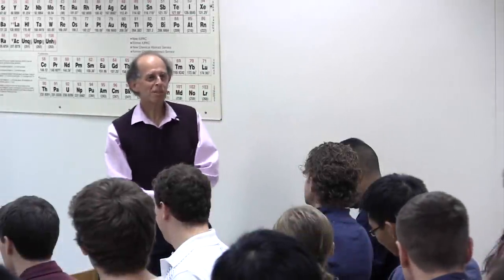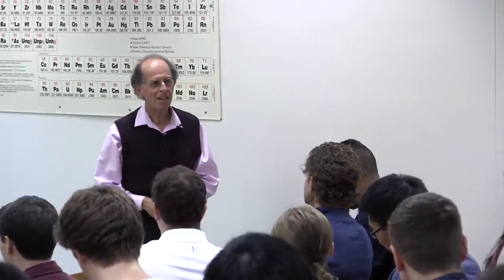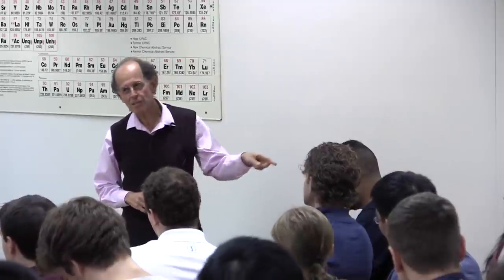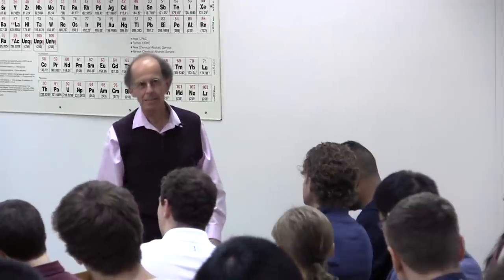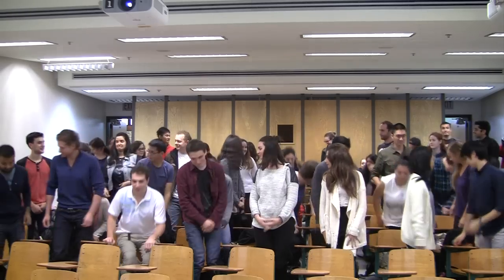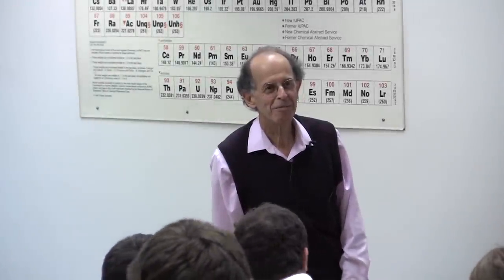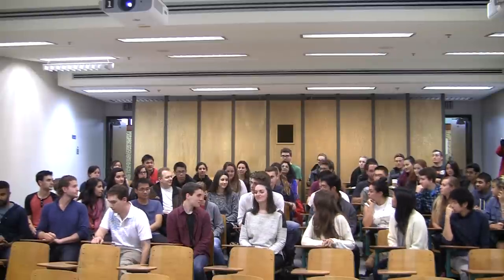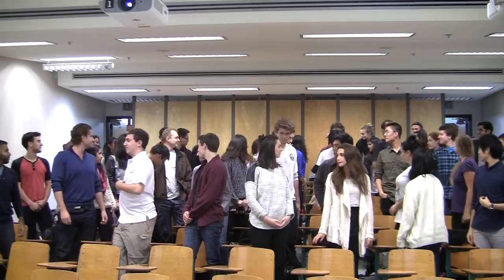Student Simulation of Exponential Growth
Professor Yedlin and his class use this exercise to visualize the difference between linear and exponential growth as part of the course titled "Living with Nuclear Weapons? Arms Control and Verification Technologies". The course brings together Applied Science and Arts students at The University of British Columbia to understand nuclear weapons, and nuclear weapons arms control and verification.

The control of nuclear weapon cannot be fully understood or addressed solely through the disciplinary knowledge and methods of the physical  and life sciences or the social sciences and humanities. This course is team-taught by a professor from The Department of Electrical Engineering and the Department of Political Science introducing students to both the scientific principles and global politics of nuclear weapons.

Professor Yedlin uses exercises like the one depicted here to help students visualize the underlying scientific principles governing the forces discussed in class.